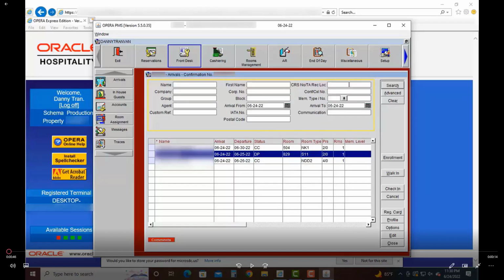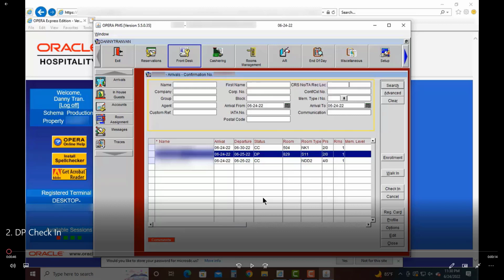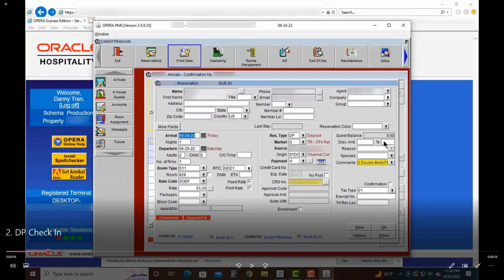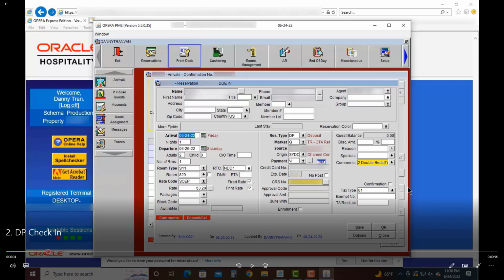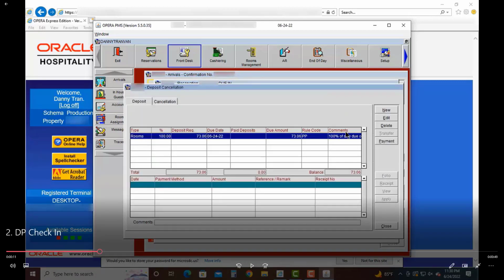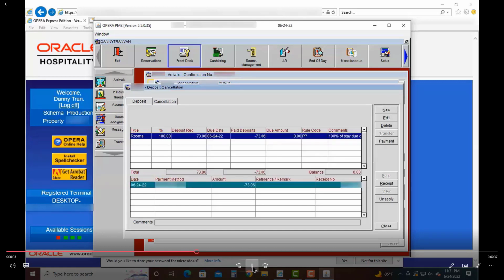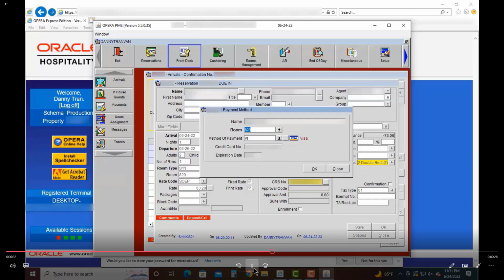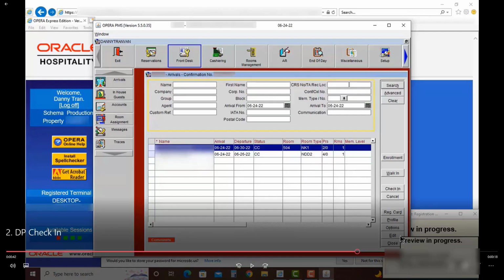Opera Oracle: DP Check In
How to check in a deposit paid reservation.